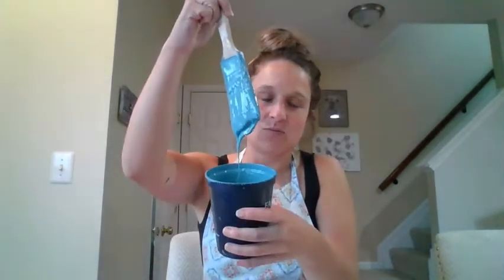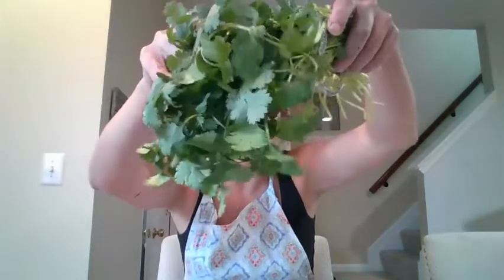Painting with fruits and veggies